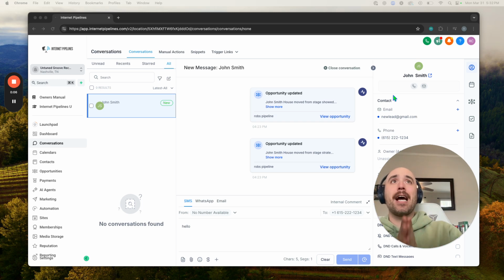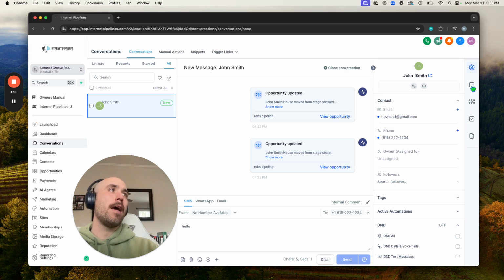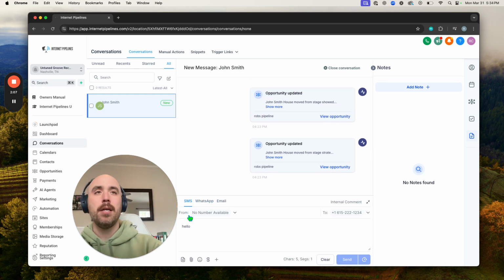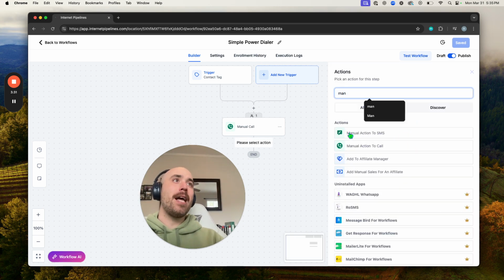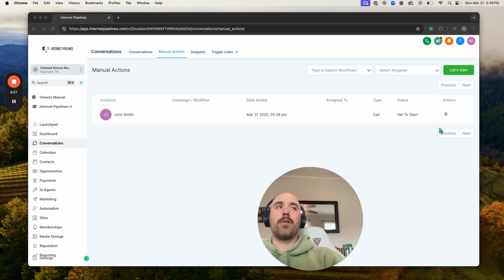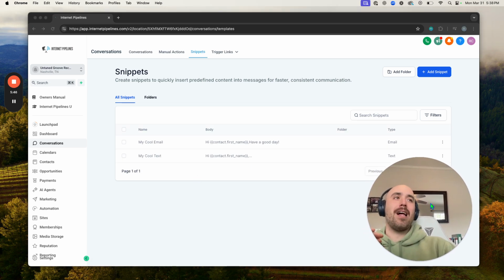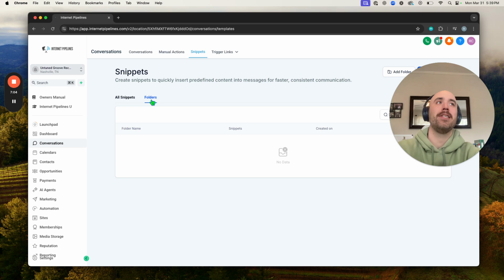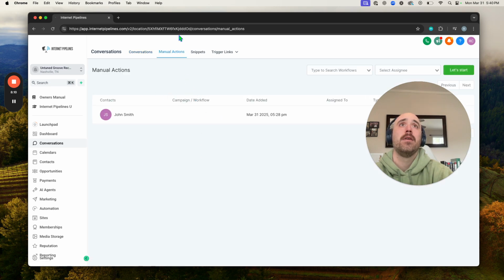Go High Level - Exploring the Conversations Tab 📞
Understanding the Conversations Tab in Go High Level is key to managing leads and client communication effectively. In this video, I’ll walk you through its features, how to streamline messaging across channels, and pro tips to maximize efficiency. Whether you’re a freelancer, agency, or SaaS entrepreneur, this guide will help you get the most out of Go High Level!

🔥 Get Started & Claim Your Bonuses!